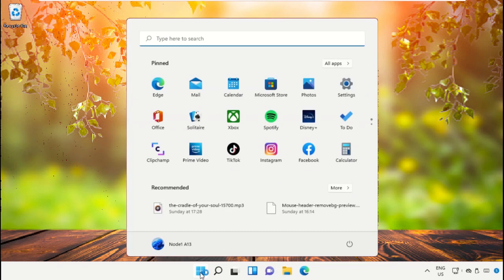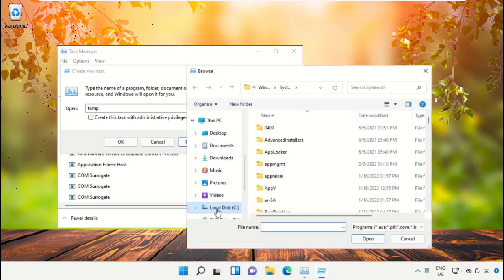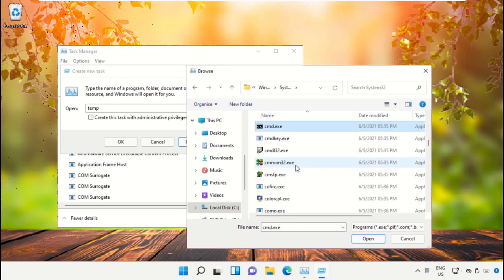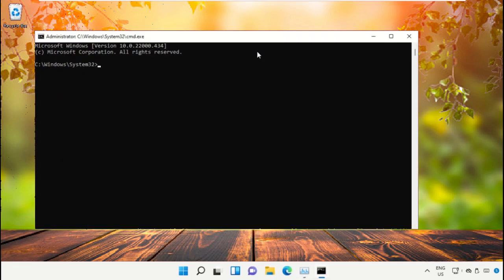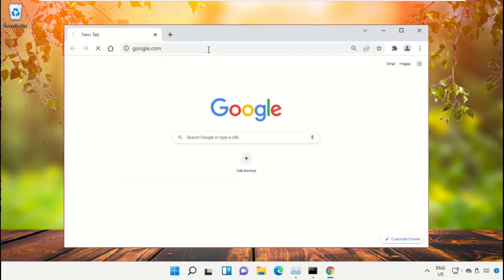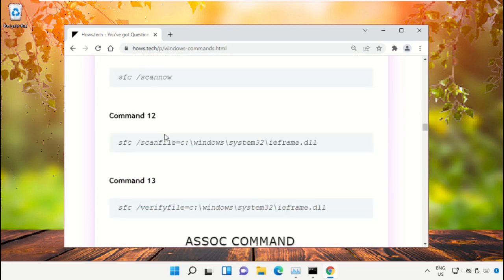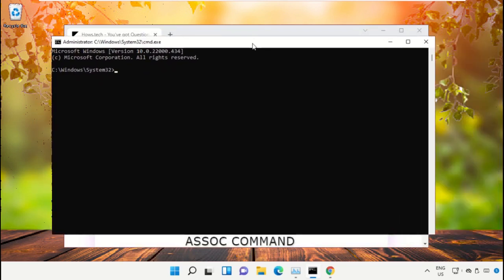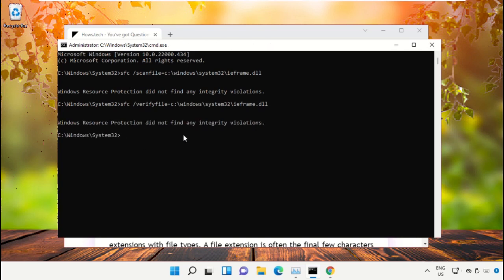How To Set Up and Configure Proxy In Windows 10 [Tutorial]